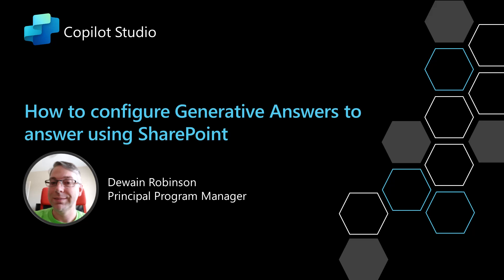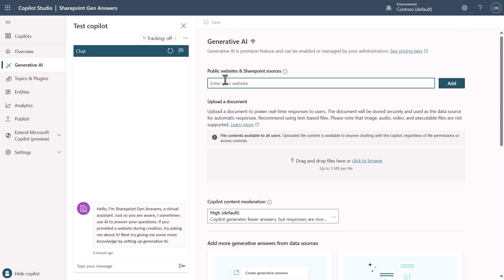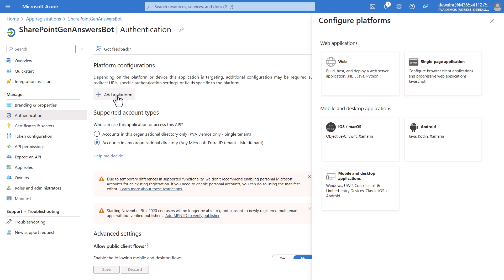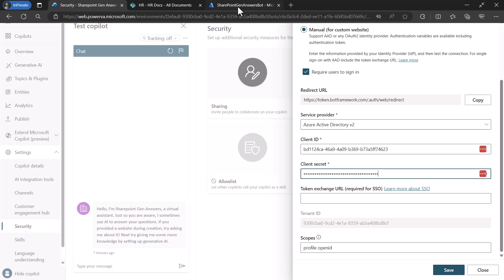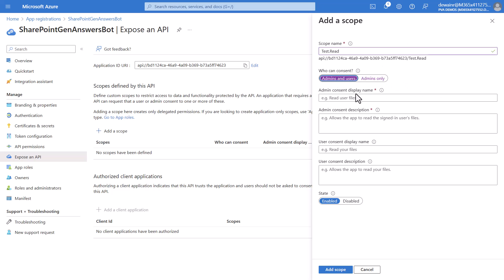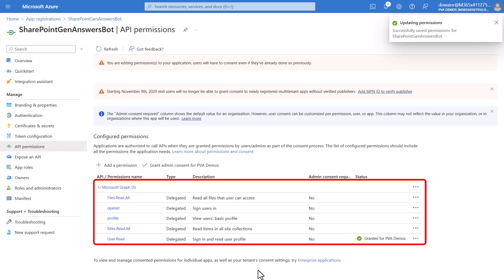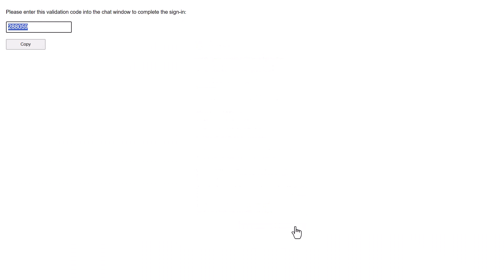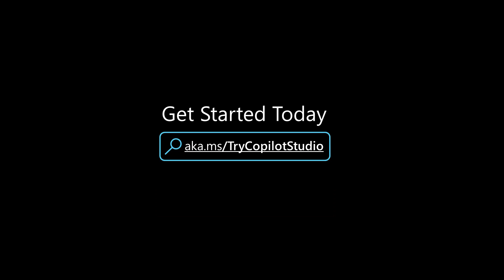How to configure Generative Answers in Copilot Studio to use SharePoint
In this video, I walk you through the steps needed to configure Copilot Studio to use SharePoint as a location for Generative Answers.  There are many videos out there and they all leave a few steps out.  This is the definitive guide on how to do this.

Here are the links to the docs on the Microsoft site about it, but you will see that some steps aren't that clear making this one of the most asked questions from my customers and friends.